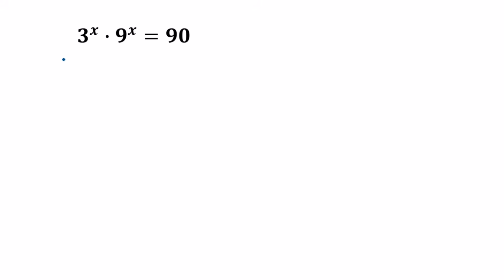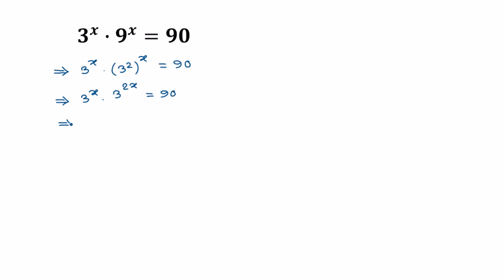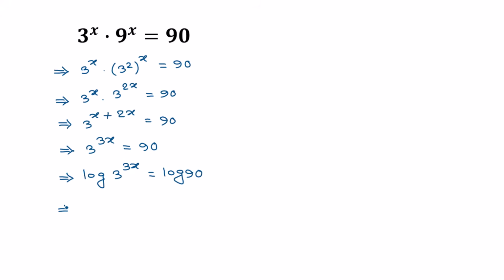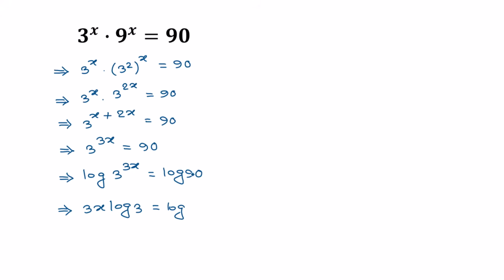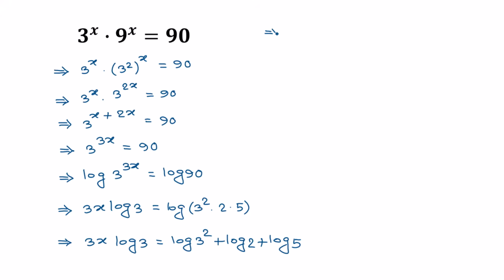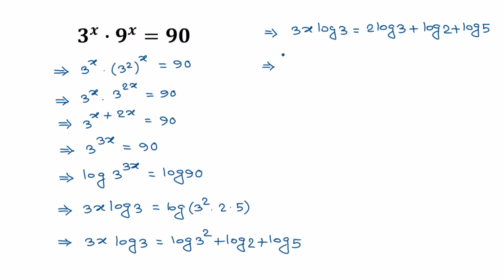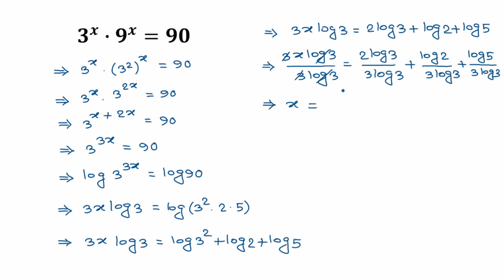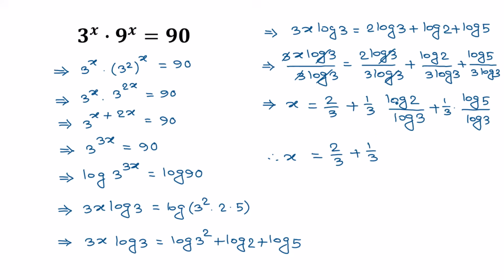Can you solve 3^x . 9^x = 90? Here's the trick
Hello all
In this video, we tackle an interesting math problem demonstrating how to solve for x in an exponential equation. We will simplify the algebra using the properties of exponents. This equation is easier than it looks, providing a clear path to solving exponential equations.